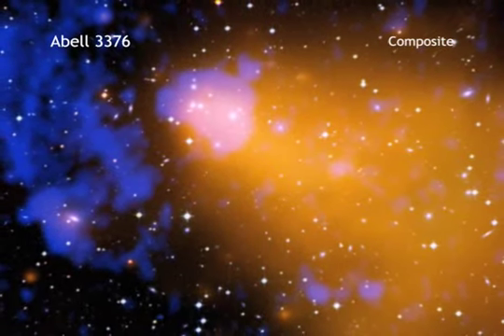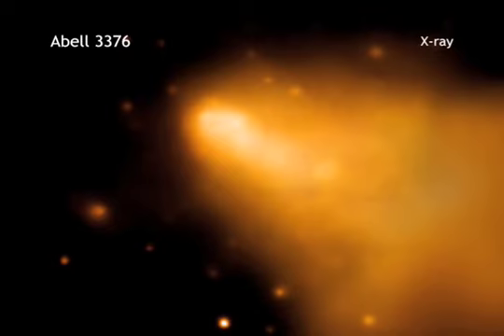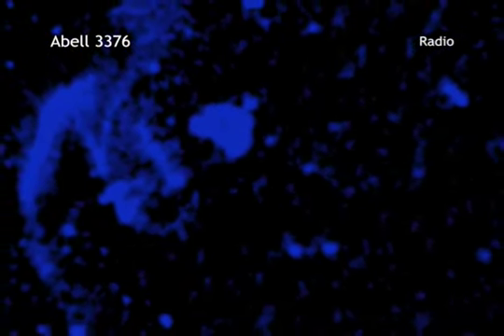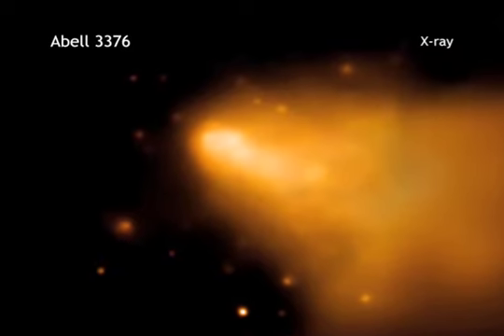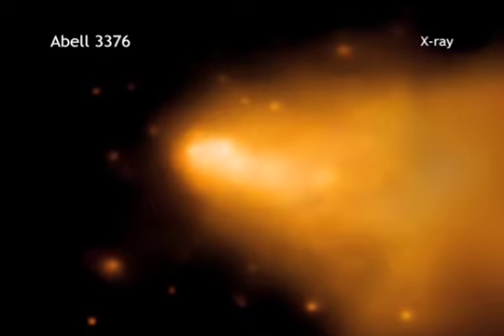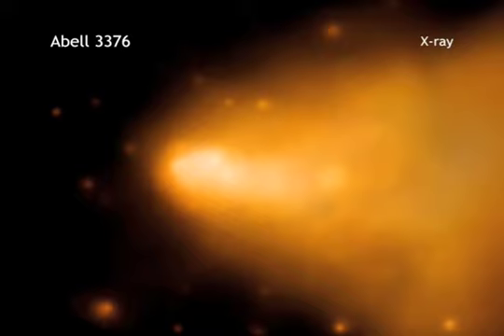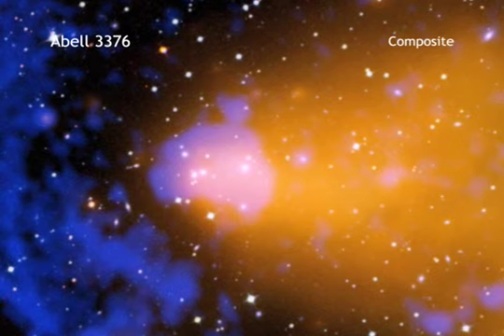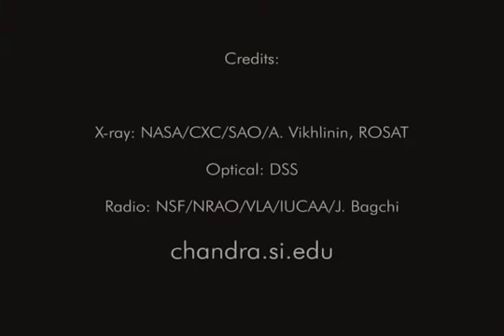Abell 3376 in 60 Seconds (Standard Definition)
This composite image of the galaxy cluster Abell 3376 shows X-ray data from the Chandra X-ray Observatory and the ROSAT telescope along with an optical image from the Digitized Sky Survey and radio emission observed by the Very Large Array.